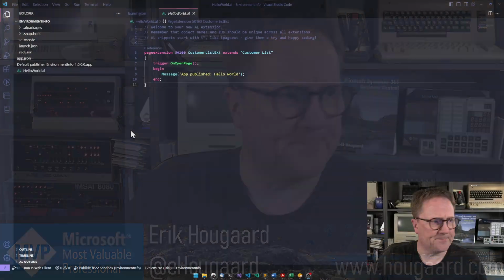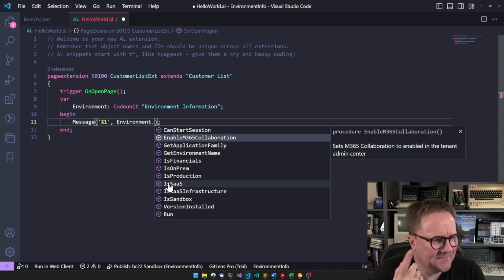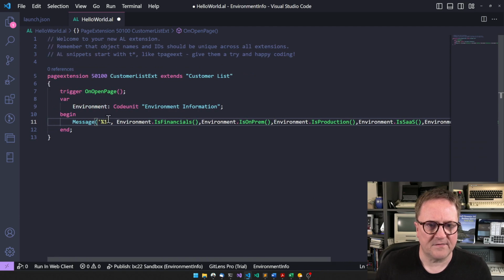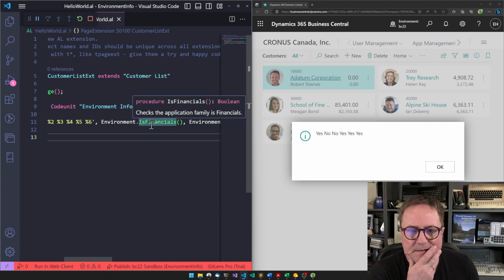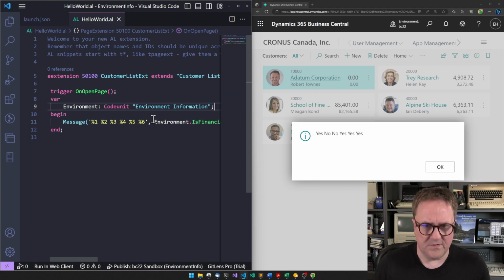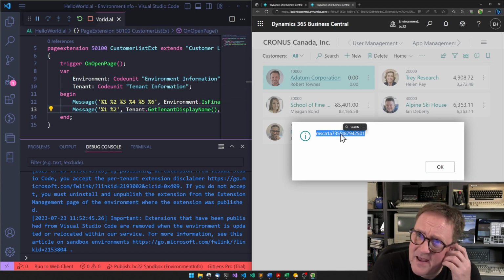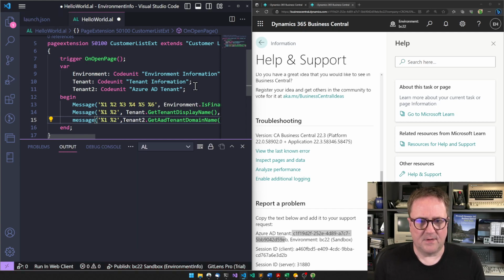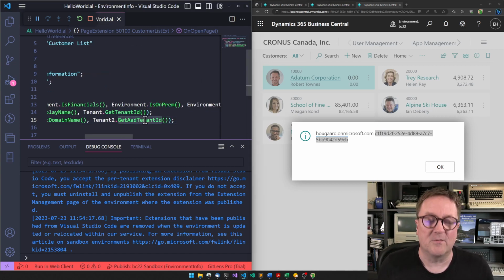Use Environment Information to your vantage in AL and Business Central